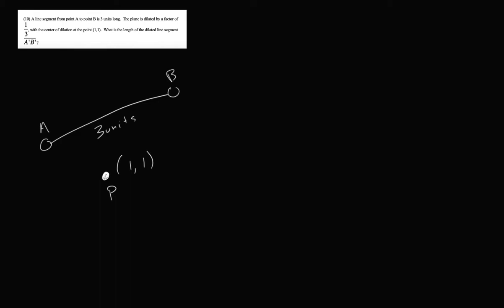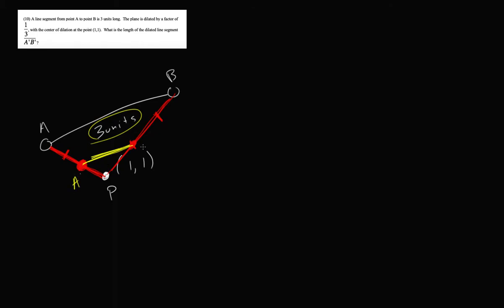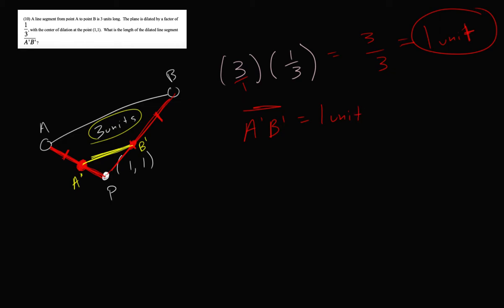5-3 Dilation Word Problems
Dilation Word Problems